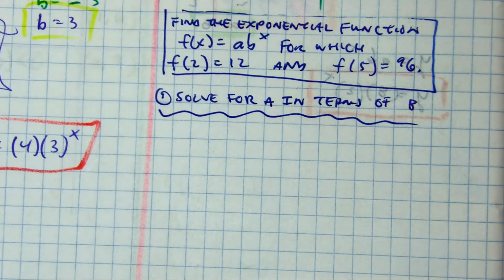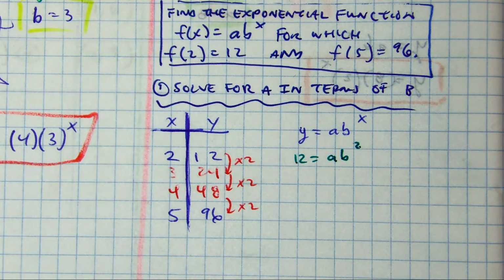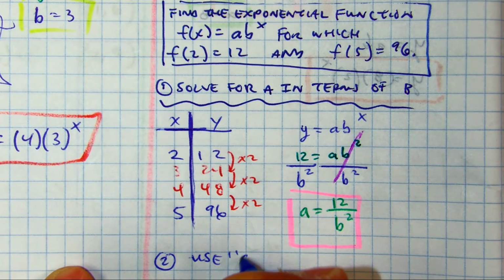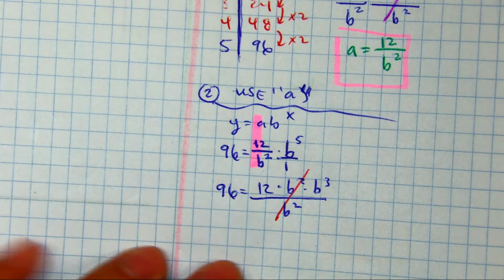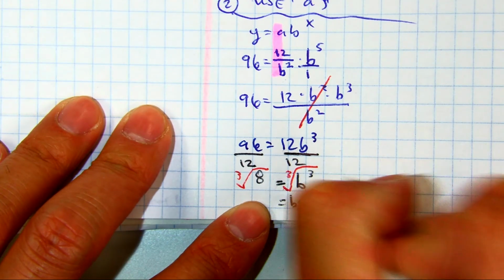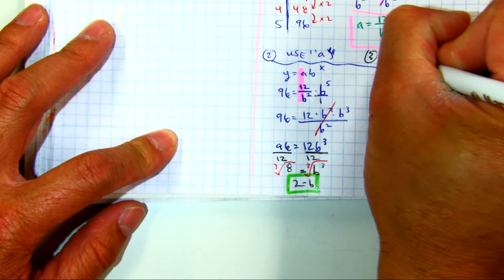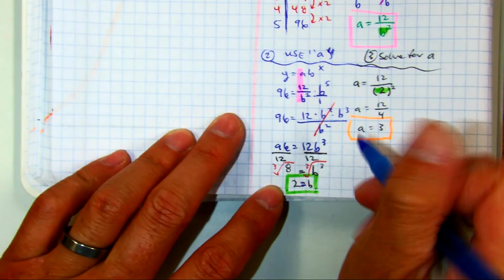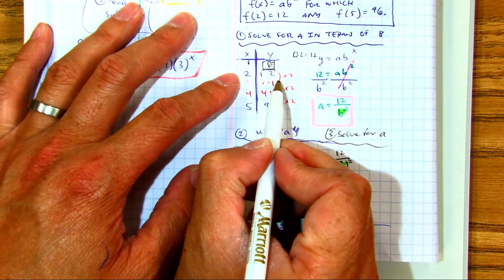3.1 write exponential function given two points example F hard